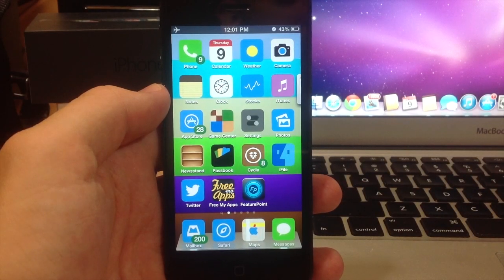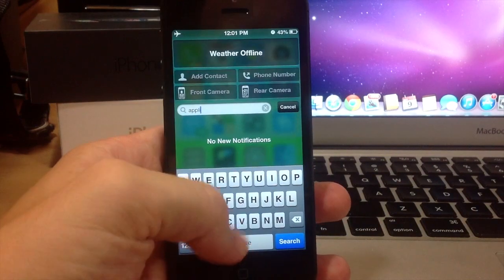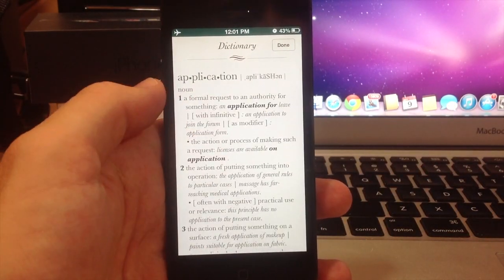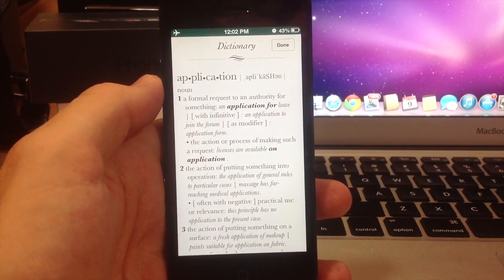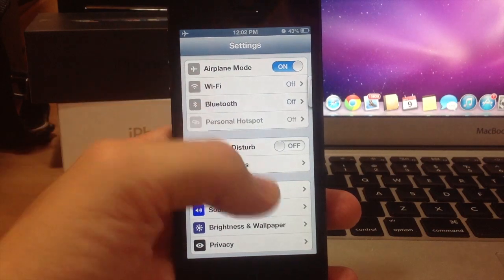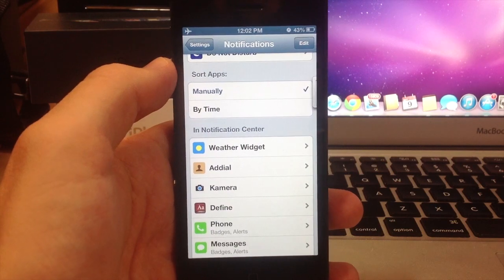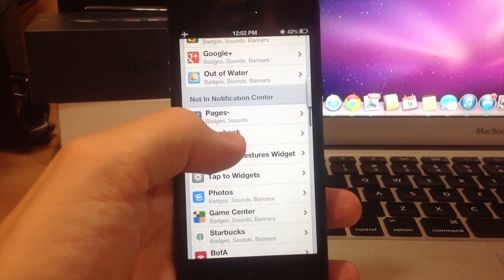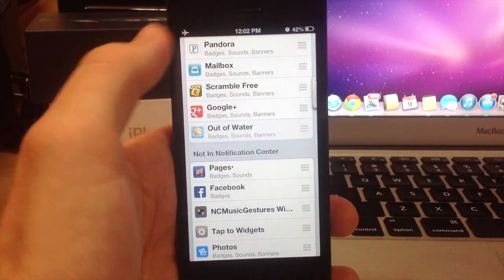Define - FREE Cydia Tweak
How to download FREE Paid Apps LEGALLY!

My Mic!

Name: Define
Repo: modmyi
Price: FREE
Developer: rvirajm